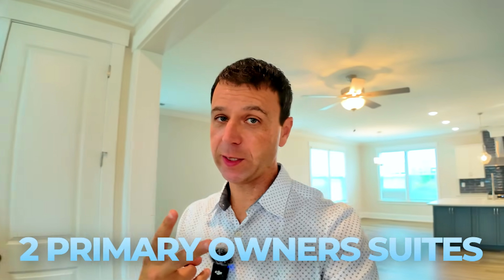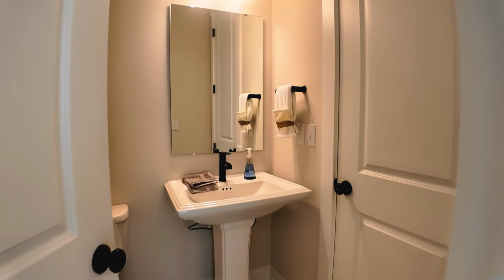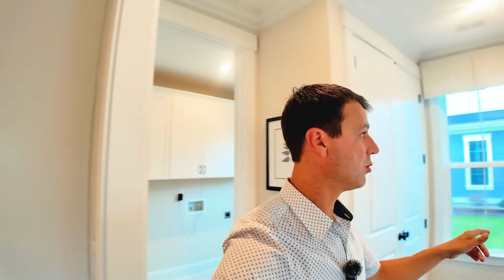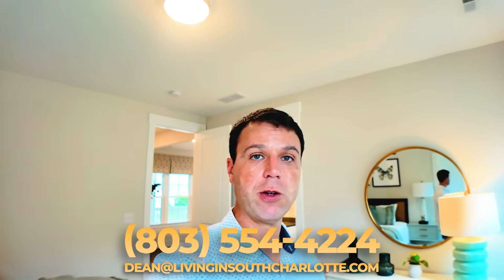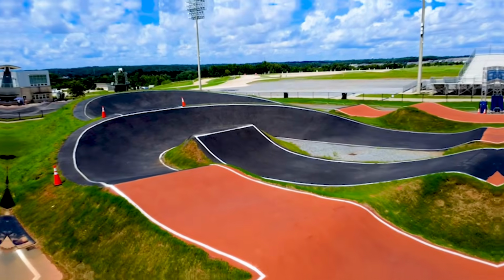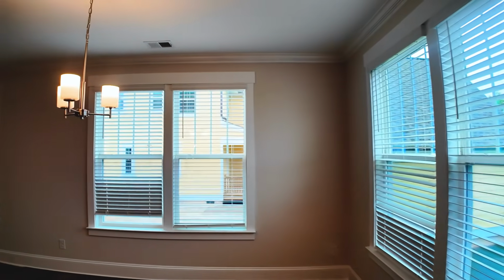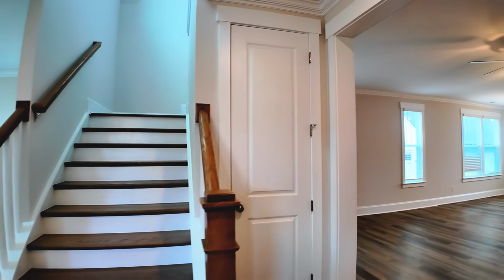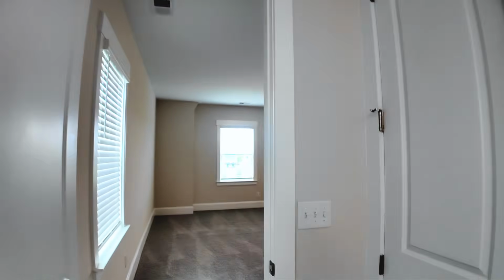Why Are Homes in Rock Hill Still So AFFORDABLE?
In this Rock Hill South Carolina home tour, I break down why homes like this are still relatively affordable compared to nearby Charlotte suburbs. We talk location, commute realities to Charlotte, neighborhood feel, pricing differences, and the tradeoffs relocation buyers should understand before choosing Rock Hill over North Carolina suburbs. If you're moving to the Charlotte area and comparing Rock Hill, Fort Mill, and nearby communities, this video will help you understand who homes like this actually make sense for.

If you're relocating and want help choosing the right area or building a strategy, reach out anytime.

DOWNLOAD OUR FREE RELOCATION GUIDE HERE!!

🔎SEARCH HOMES FOR SALE IN CHARLOTTE!!

📲 We have so many people contacting us who are moving here to Charlotte North Carolina and we ABSOLUTELY love it! Honestly if you are moving or relocating here to Charlotte or the South Carolina Suburbs, we can make that transition so much easier on you!!

Contact the Team - Dean Hardy - Charlotte Realtor
Paracle Realty NC: 320167 - SC: 114605